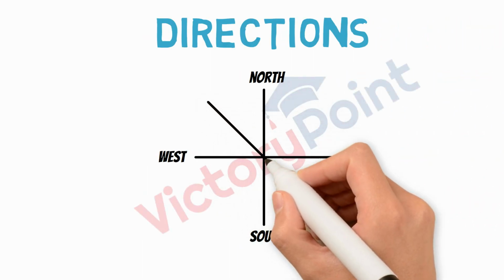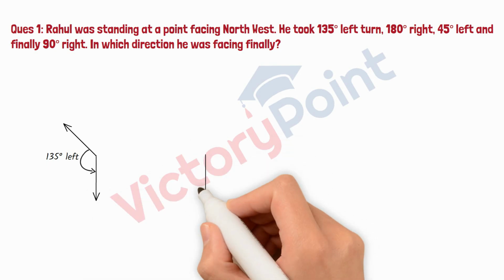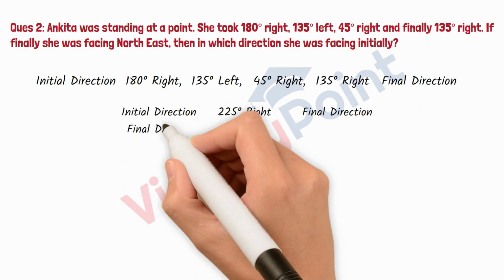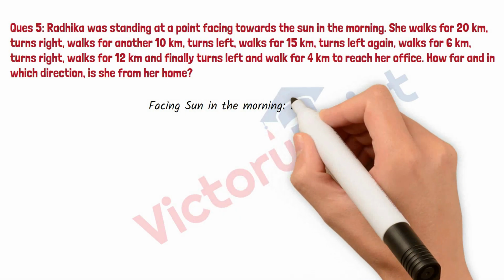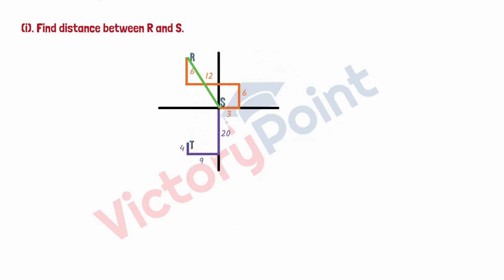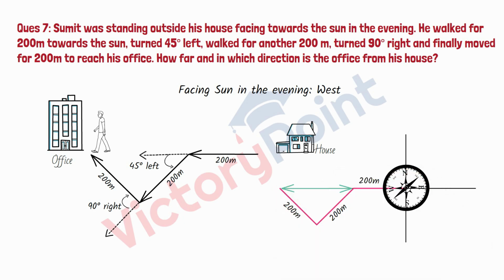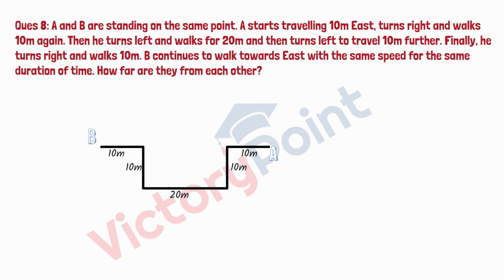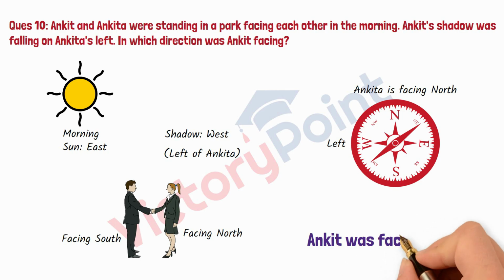Master Direction Sense: Logical Reasoning Shortcuts & Tricks for Placement Tests & Interviews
Welcome to our comprehensive video on "Direction Sense" - an essential topic to crack the logical reasoning section of placement tests and job interviews at any company. Whether you're preparing for campus placements or entrance exams like MBA, Banking – IBPS, SBI, UPSC, SSC, or Railways, this video is packed with valuable shortcuts and tricks to tackle direction-based questions with ease.

Key Topics Covered:

Understanding direction reasoning tricks
Navigating direction sense test reasoning
Solving direction questions in reasoning
Mastering direction and distance reasoning
Sharpening your direction reasoning skills with practical tricks
Direction sense questions can often be challenging, but fret not! Our expert instructors will guide you through step-by-step solutions and provide useful tips to enhance your logical reasoning abilities. With this knowledge, you'll gain a competitive edge in various aptitude tests, ensuring a successful path in your career journey.

So, if you're looking to excel in competitive exams, campus placements, or any job interview that tests logical reasoning, hit that play button and join us in unraveling the secrets of direction sense reasoning!

Don't forget to like, share, and subscribe to our channel for more insightful videos on aptitude, logical reasoning, and other essential topics that will boost your confidence and ace those placement tests!

direction sense reasoning
direction sense test tricks
direction sense reasoning tricks
directions reasoning questions
directions aptitude
directions aptitude problems
directions aptitude questions
directions aptitude tricks
directions aptitude questions and answers
directions aptitude problems with answers
directions logical reasoning
directions logical reasoning questions
direction reasoning
direction aptitude
direction aptitude tricks
direction aptitude questions
direction aptitude questions tricks
direction logical reasoning
competitive exams
aptitude
logical reasoning
aptitude for campus placements
aptitude test preparation
aptitude test
aptitude questions and answers
aptitude reasoning
aptitude test preparation for engineering placements
tcs aptitude
wipro aptitude
accenture aptitude
infosys aptitude
aptitude for gate
aptitude reasoning for placements
aptitude reasoning
aptitude reasoning questions
aptitude reasoning for placement